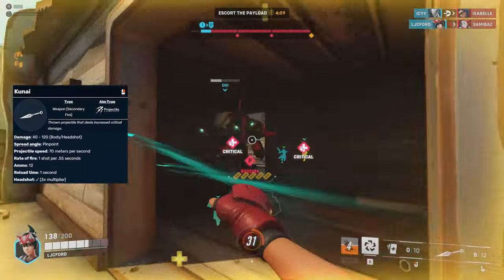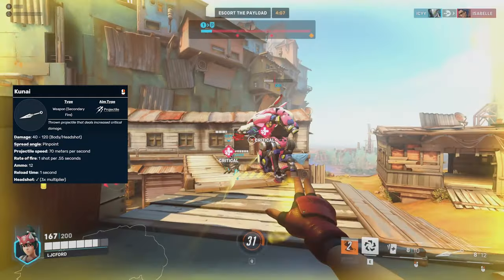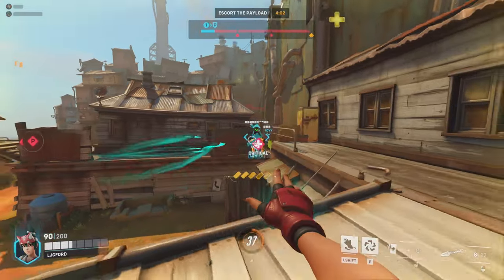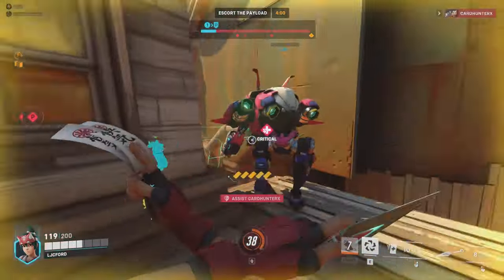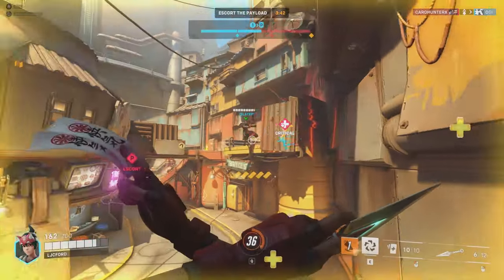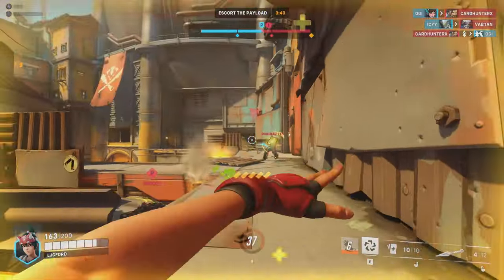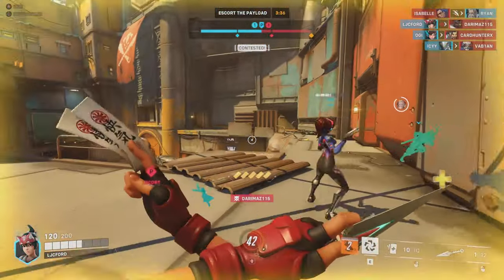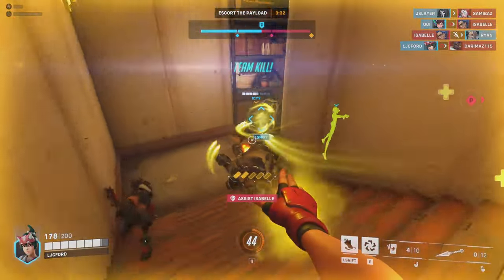EASY Kiriko guide for Overwatch 2! - Overwatch 2 guide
Overwatch 2 is obviously full of hero's, In this Kiriko gameplay I play on making a quick overview on each one just like this. This Kiriko basics guide will tell you what he abilities do and a bit about my general thoughts on her.

In this video, we're going to show you how to play Kiriko in Overwatch 2! Kiriko is a new support character that's available in the latest update to the game.

If you're looking to try out a new support character in Overwatch 2, then this guide is for you. We'll show you how to play Kiriko, as well as some tips and tricks to get the most out of her abilities. Kiriko is a powerful support character that can help your team win games!